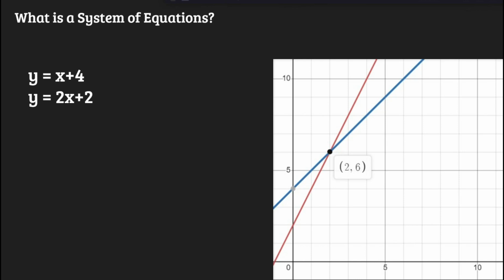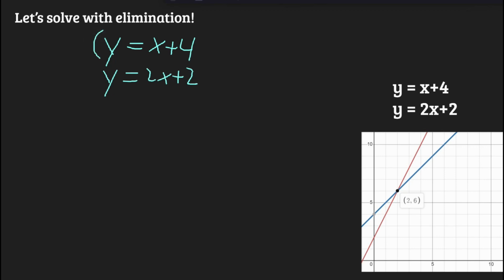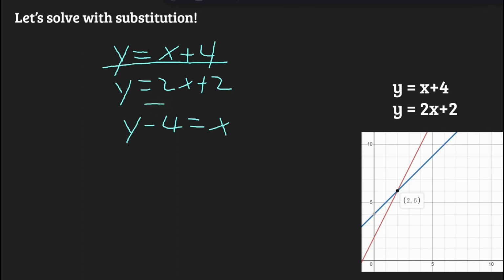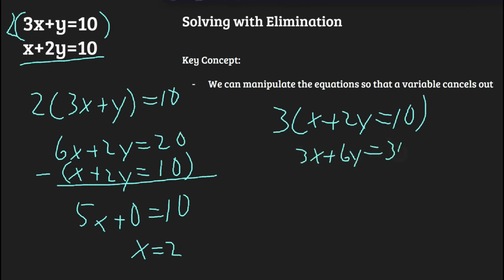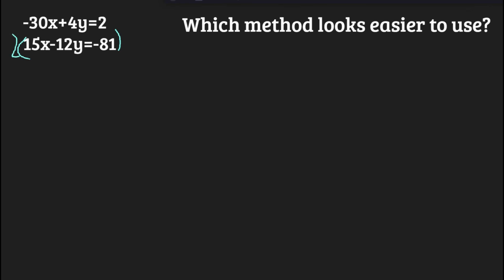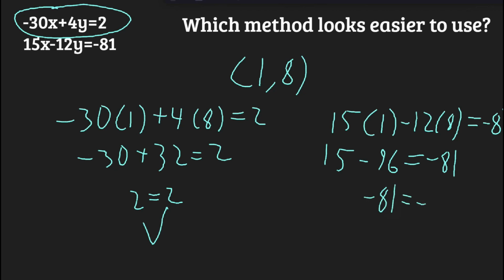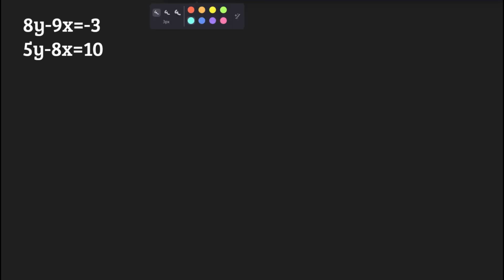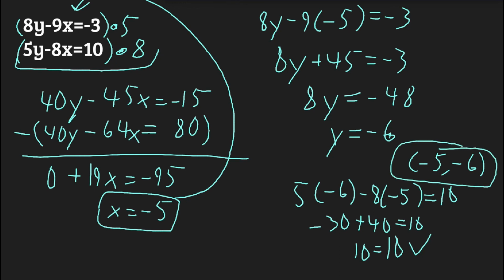How to Solve Systems of Equations (Algebra 2, SAT, ACT)